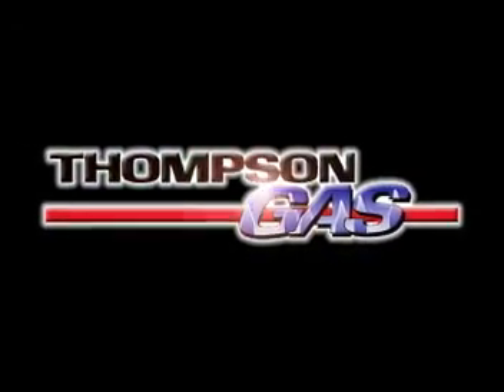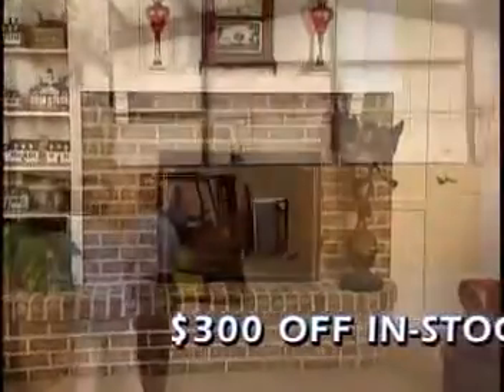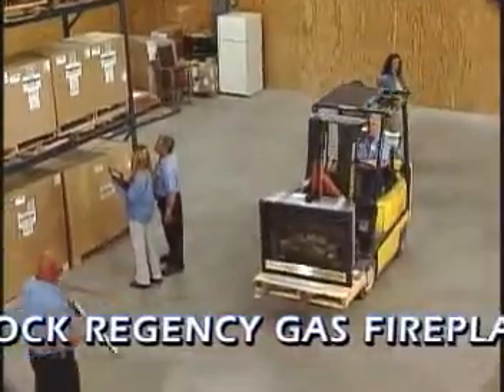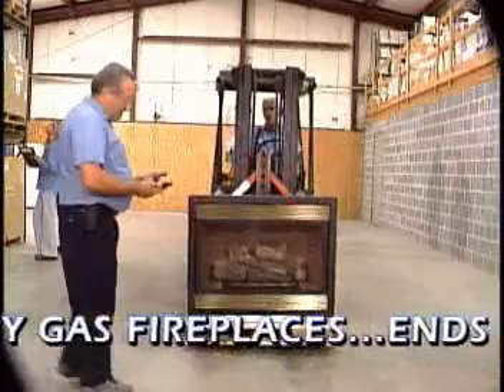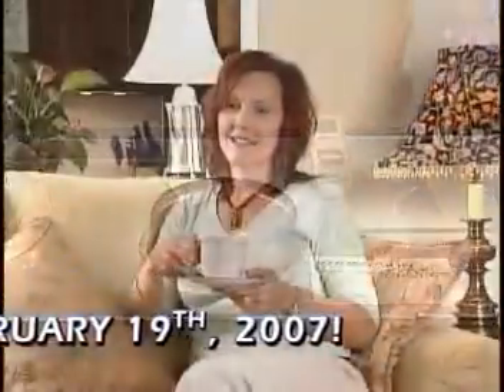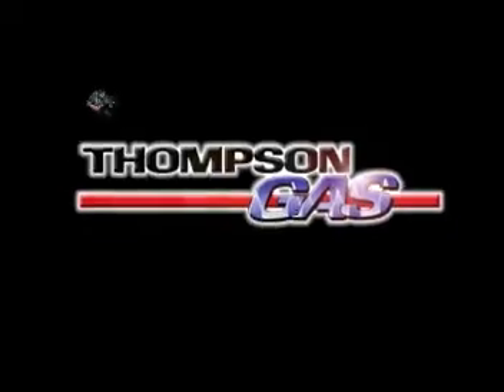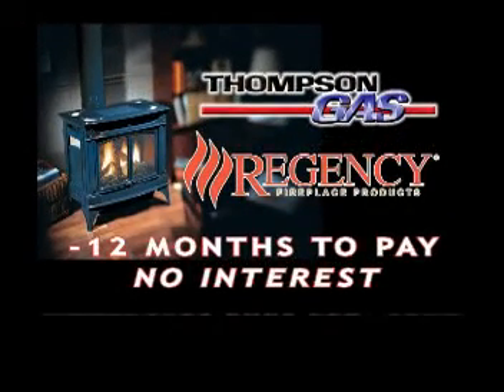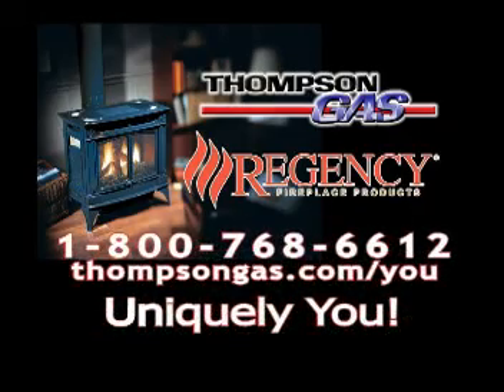Regency Uniquely You